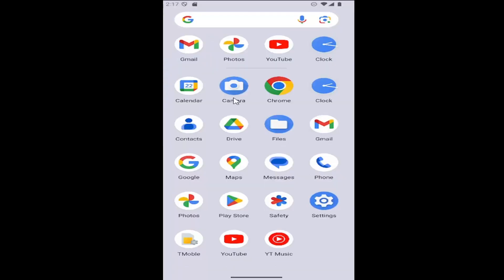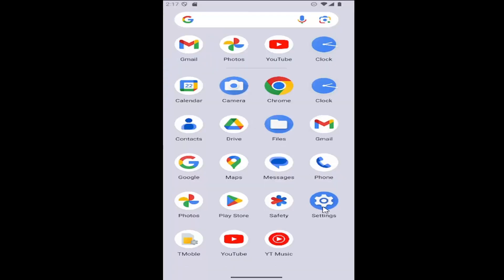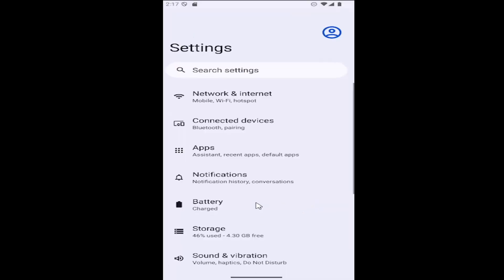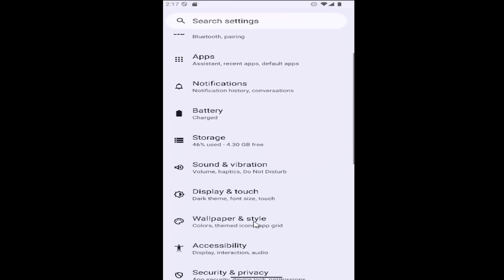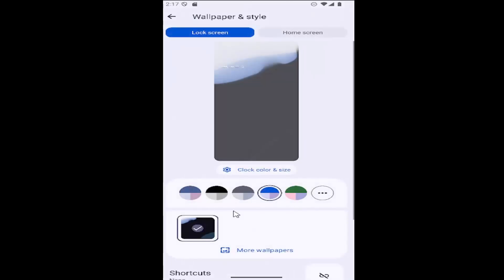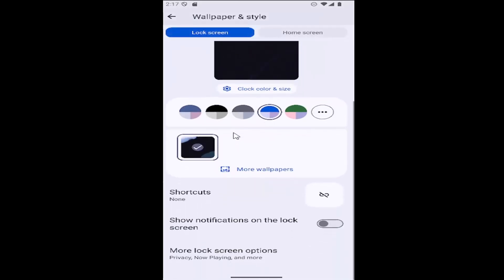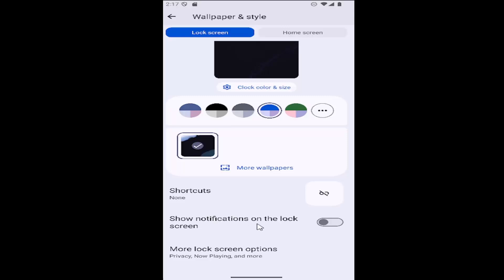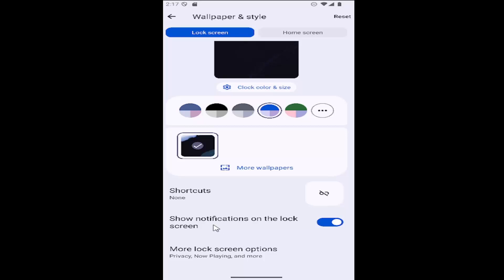Get Notifications Back on Your Lock Screen on Samsung Phone (2026)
Get Notifications Back on Your Lock Screen on Samsung Phone (Tutorial)

Learn how to get notifications back on your lock screen on your Samsung phone to stay updated without unlocking your device. This tutorial guides you through the steps to enable lock screen notifications, ensuring you can view important alerts, messages, and app updates directly from the lock screen. Customizing these settings helps you stay informed while keeping your phone secure. Discover how easy it is to manage and personalize your notification settings for a more convenient and efficient user experience.

Issues addressed in this tutorial:
how to get notifications on lock screen samsung s21
how do i get notifications on my lock screen samsung
samsung how to get notifications on lock screen
how to get notifications back on lock screen after unlocking
samsung notifications lock screen